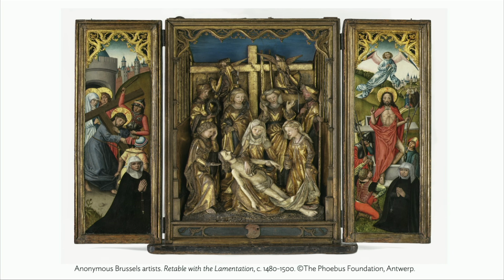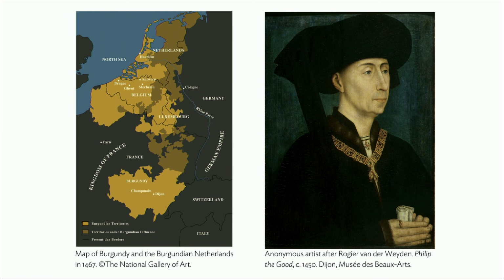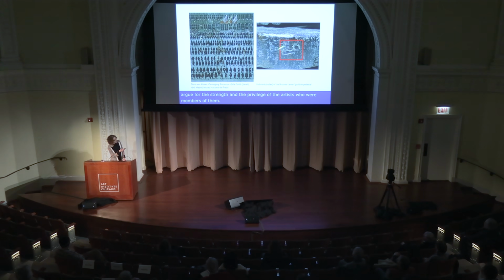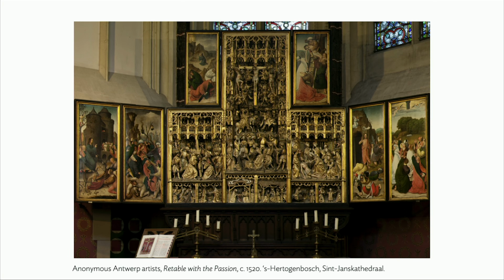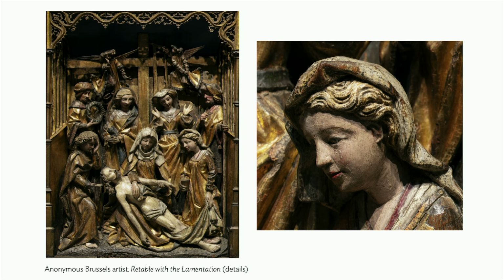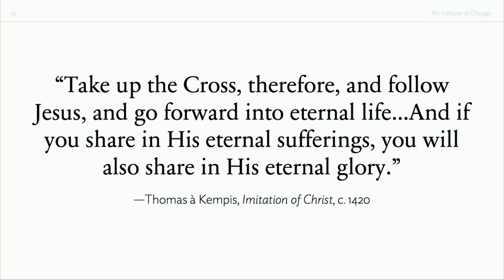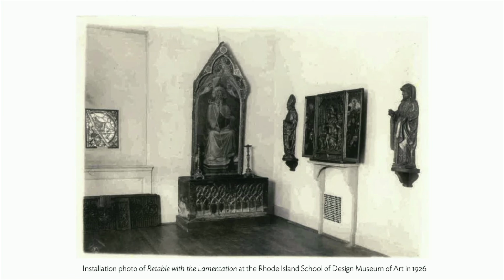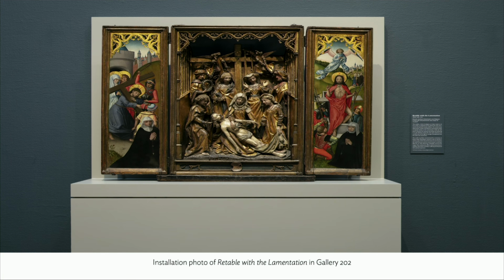Lecture: Death, Devotion, and the Many Lives of a Brussels House Altar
In celebration of a three-year loan from the Phoebus Foundation in Antwerp, curator Jacquelyn N. Coutré discusses a painted and carved house altar produced in Brussels in the late 15th century. She explores its unusual iconography, offers theories about its evolving function, and shares tales of its storied history.